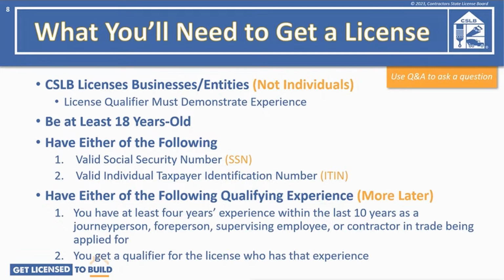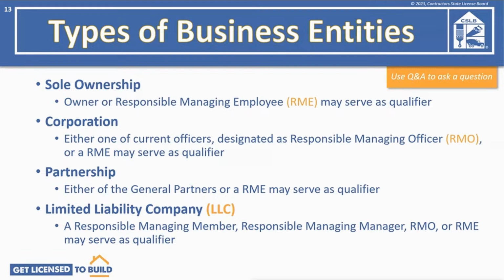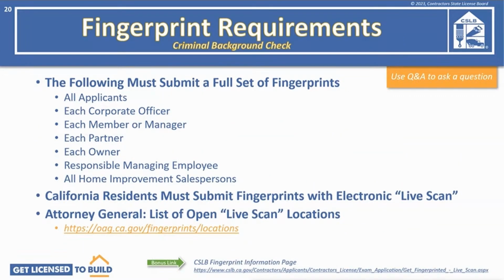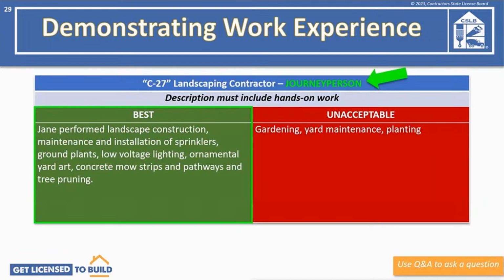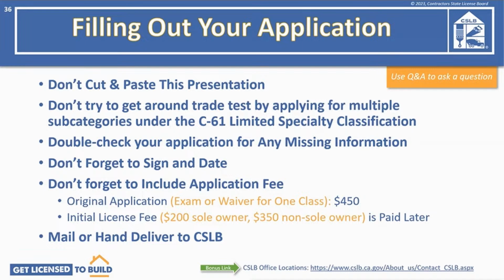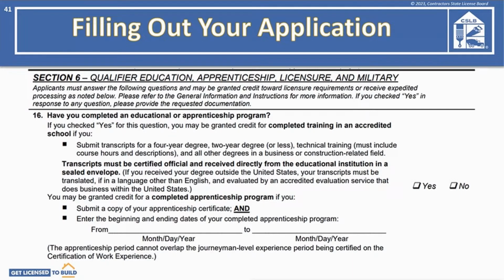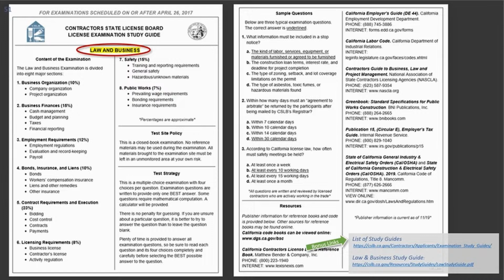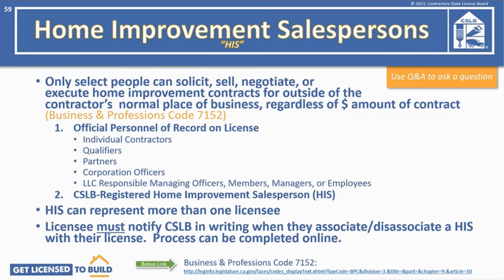Get Licensed to Build Workshop #40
Topics covered in the workshop:

Question & Answers

Resources:

2023 California Contractors License Law and Reference Book
Free Online Copy: